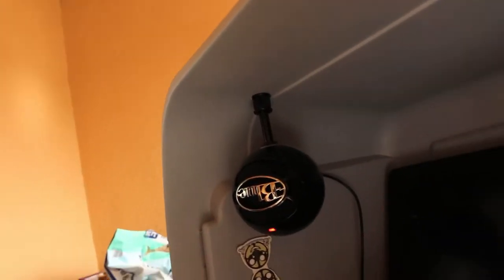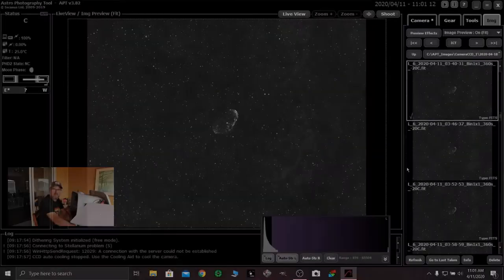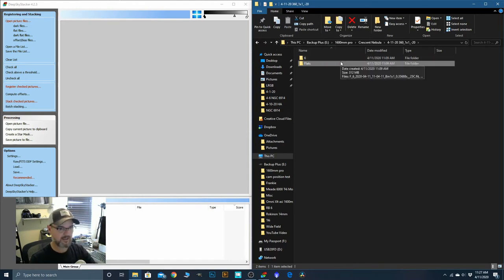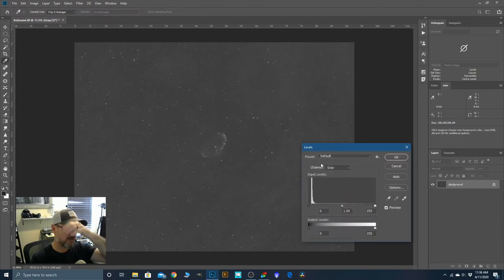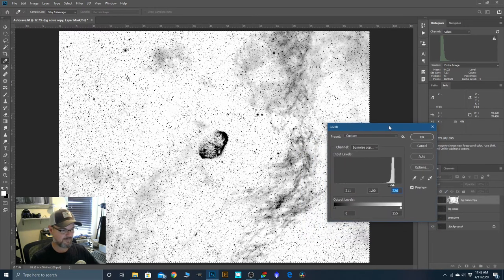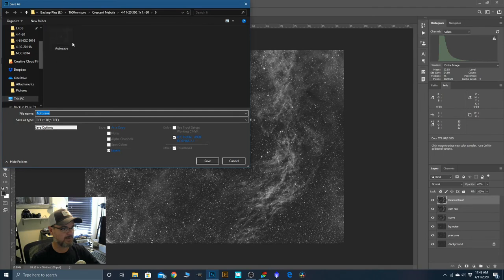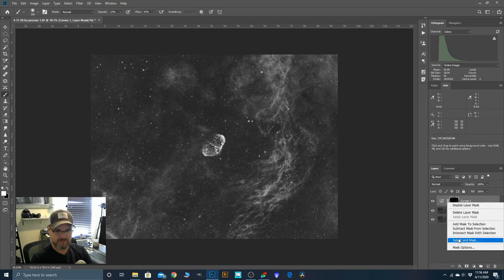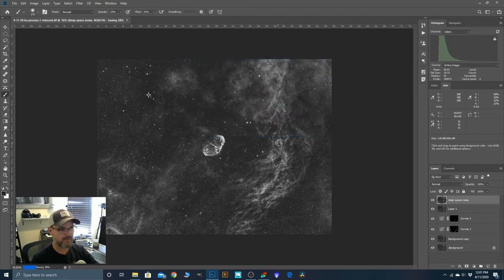Shooting and Processing The Crescent Nebula in Ha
This video is about the morning after shooting the Crescent Nebula. Shooting flats and processing the data for the first time.